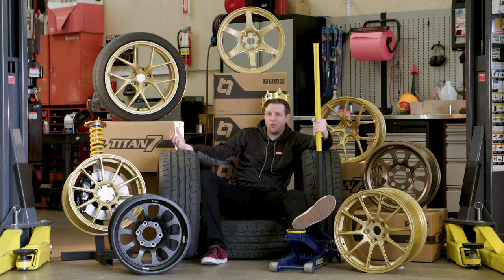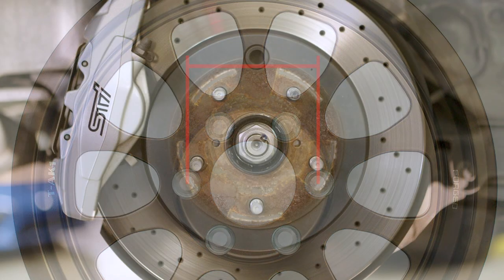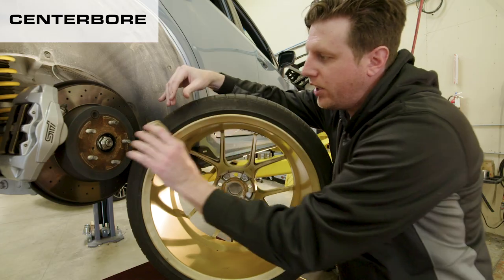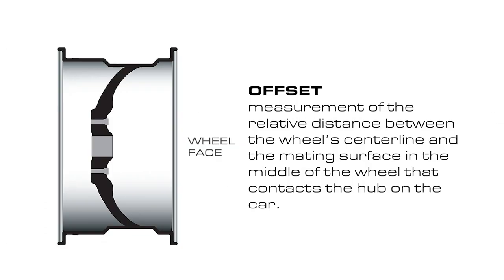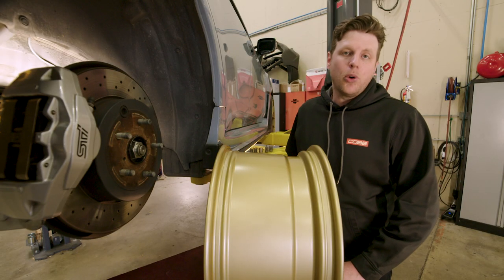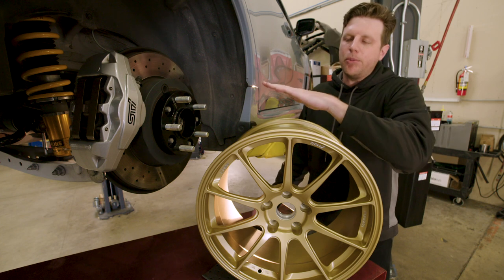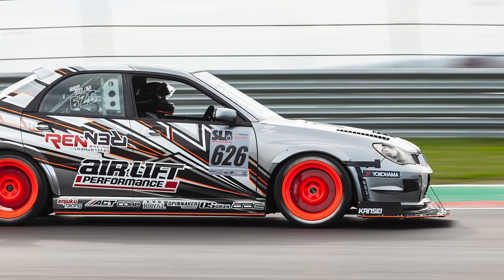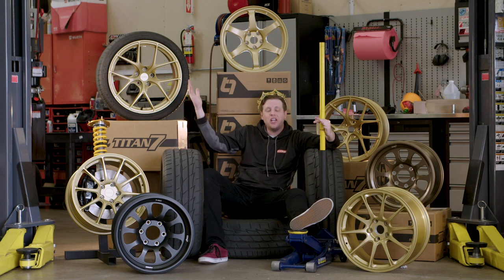COBB Tuning - Car Quickies with COBB - Wheel Fitment Guide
Trying to sort out a fresh set of wheels for your car?  This is a quick rundown of important details to pay attention to when sizing up the perfect fitting wheel.

See what wheels we offer for your car or truck!